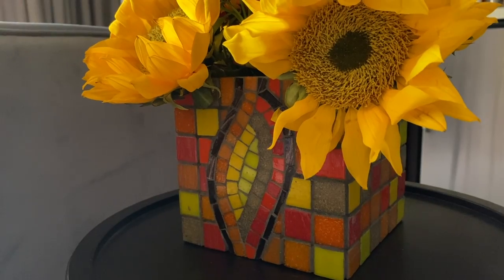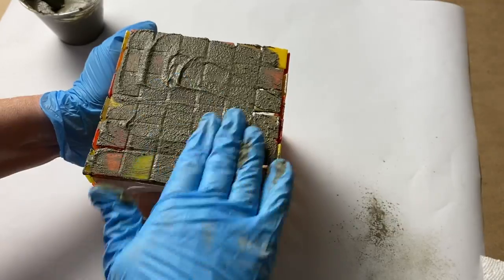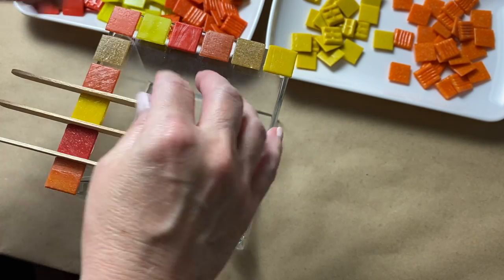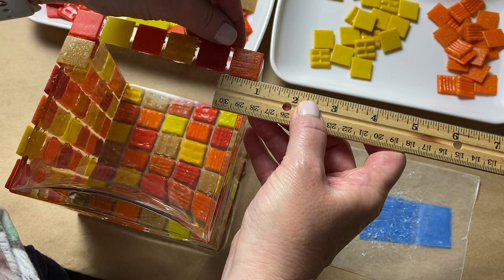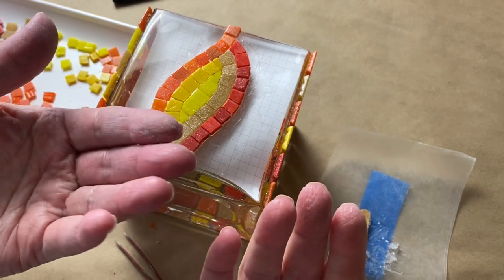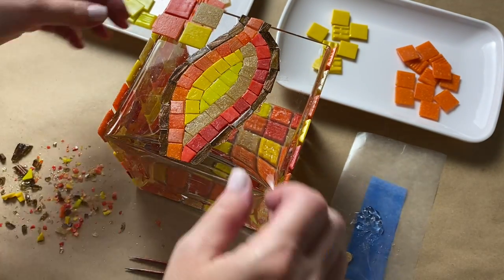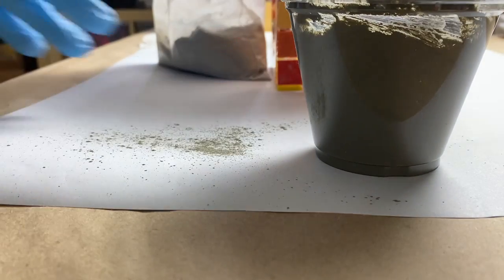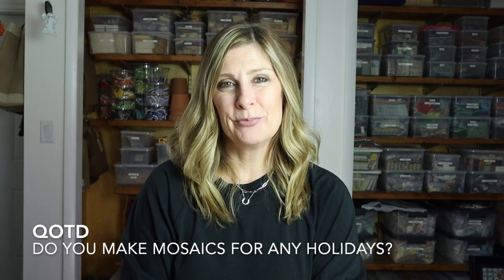FALL-INSPIRED MOSAIC VASE | Two Designs, Easy Glass on Glass DIY for all skill levels!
In today’s video I’m showing you how I made a mosaic glass on glass vase using fall colors. The tesserae are vitreous glass tiles and I use them in two different designs. I show you how to map out a grid pattern as well as how to personalize a mosaic design to suit your style + home decor. So whether you’re interested in cutting glass tile or not, this vase project is for you! In the video I also discuss the special type of grout you need to use when working on a glass on glass mosaic. We discuss the pros and cons. As always, LOTS of tips and tricks throughout.

ALL ITEMS USED/DISCUSSED IN THIS VIDEO:

→ SQUARE GLASS VASE (6 X 6)
→ SQUARE GLASS VASE (5 x 5)
→ SQUARE GLASS VASE (4 X 4)
→ VITREOUS GLASS TILE
→ VITREOUS GLASS TILE
→ VITREOUS GLASS TILE
→ GRAPH PAPER
→ WHITE ACRYLIC PROJECT TRAYS
→ POINTED TOOTHPICKS
→ WHEELED GLASS NIPPERS
→ WAX PAPER
→ PAINTER’S TAPE
→ WOOD CRAFT STICKS
→ SANDING STONE
→ OLIVE OIL
→ POWDER THINSET-MORTAR (gray)
→ POWDER THINSET-MORTAR (white)
→ PRE-MIXED THINSET-MORTAR (gray)
→ LATEX ADDITIVE (*IF YOU’RE USING NON-FORTIFIED GROUT/THINSET)
→ GLOVES FOR GROUTING

→ GLASS CUTTERS*
→ NON-SKID RULER
→ TILE NIPPERS
→ TILE SCORER
→ SAFETY GLASSES
→ SAFETY GLASSES WITH READERS
→ METAL TOOLS & PICKS
→ PALETTE KNIFE SET
→ WORKSHOP BRUSH
→ LARGE WHITE PROJECT TRAYS